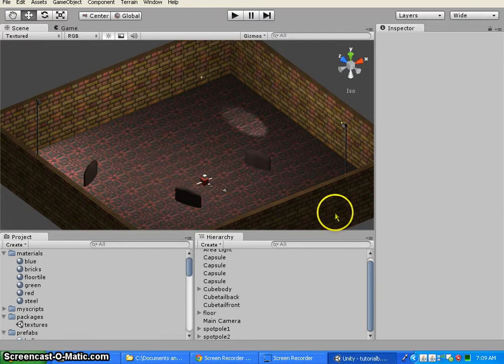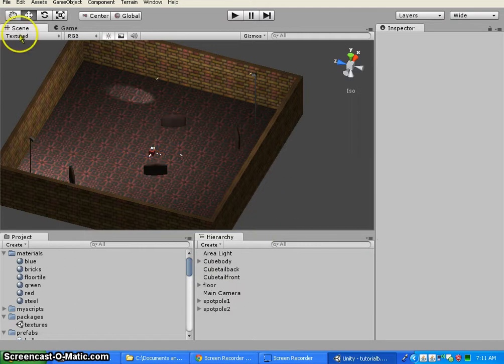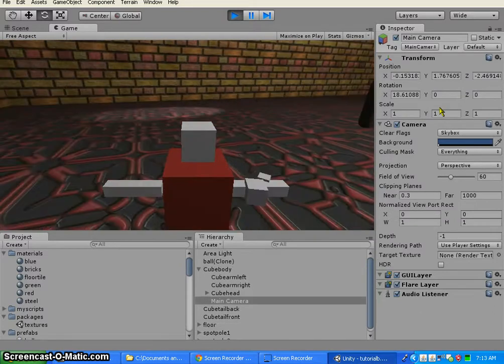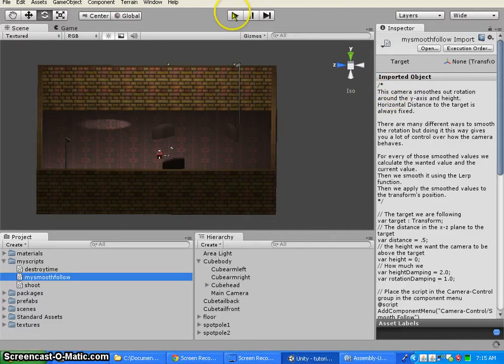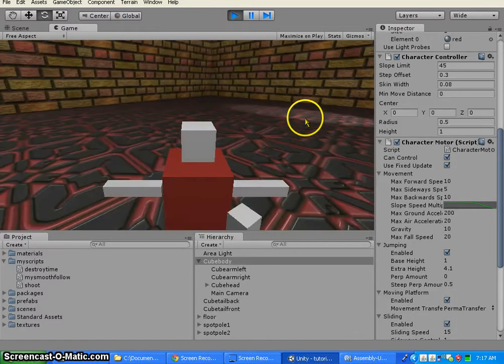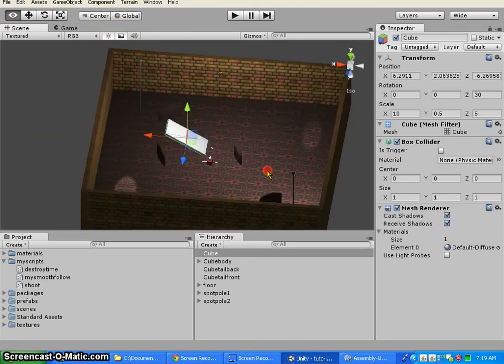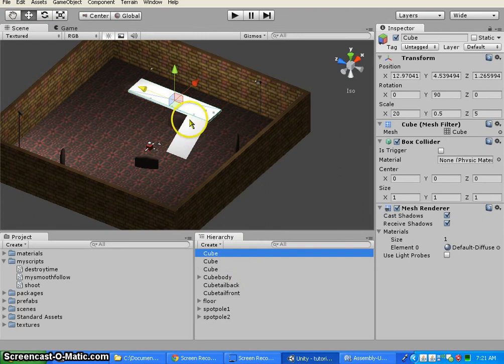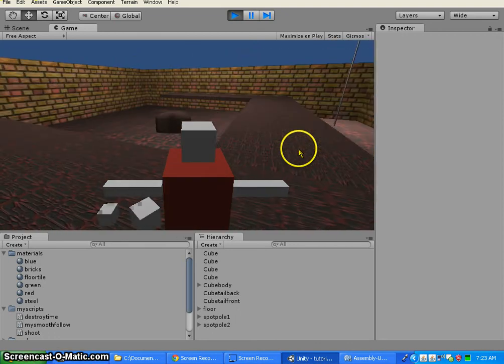Virtual Reality Game Dev Ed - Unity3D Advanced tutorial b10.avi